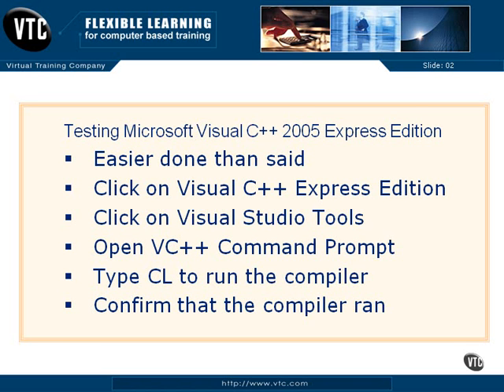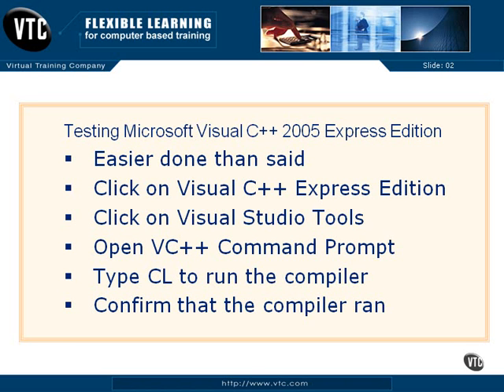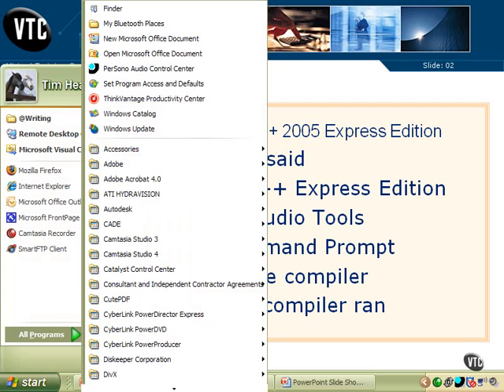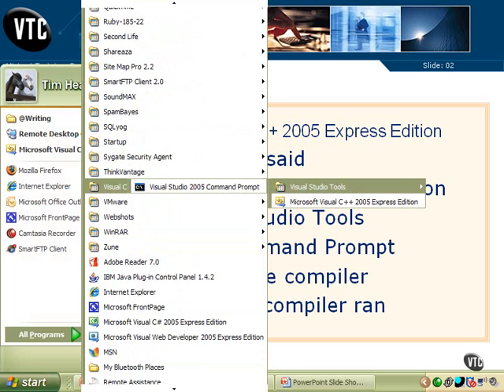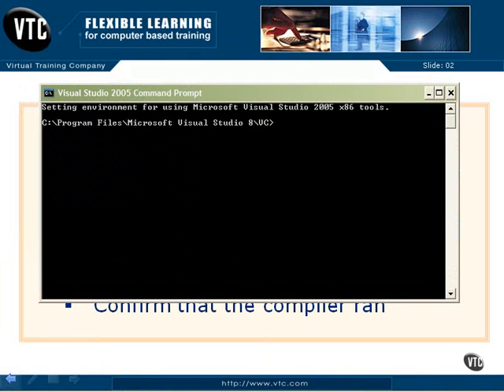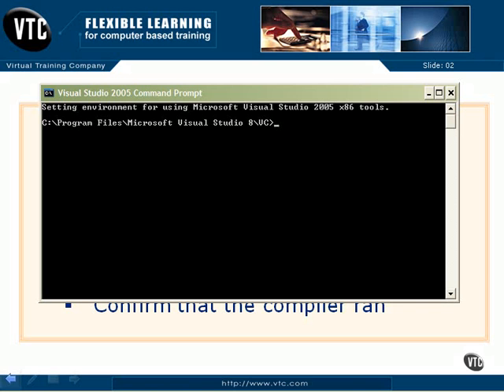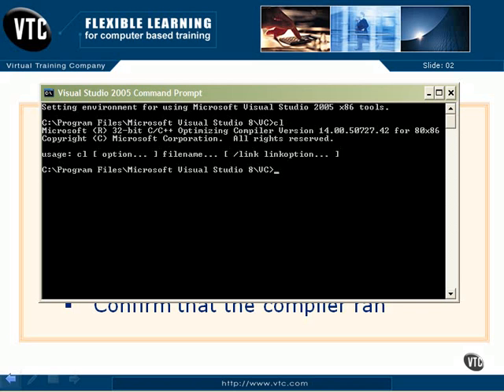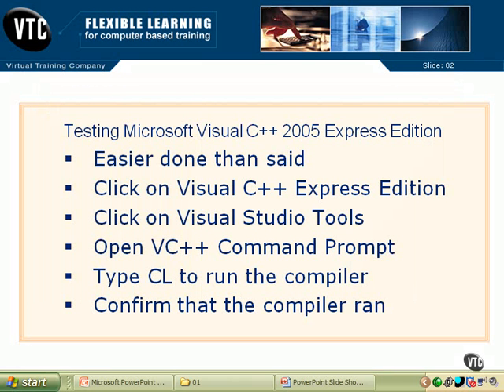01 04 Testing Visual C++ 2005 Express Edition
01 04 Testing Visual C++ 2005 Express Edition